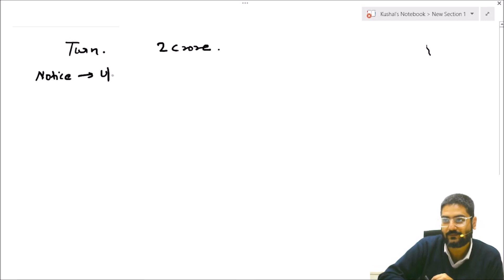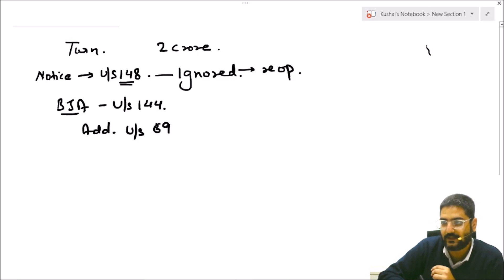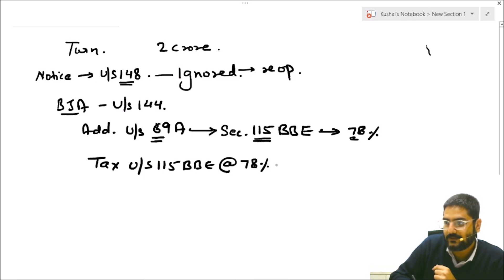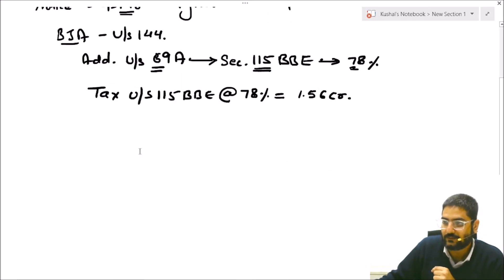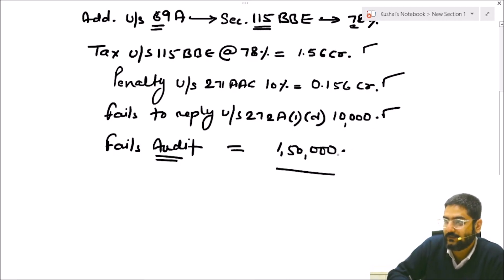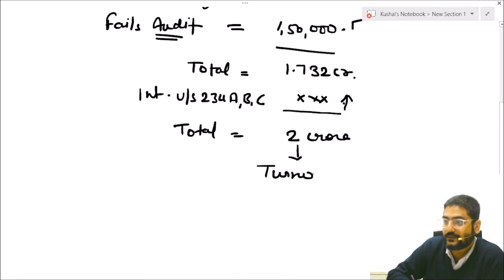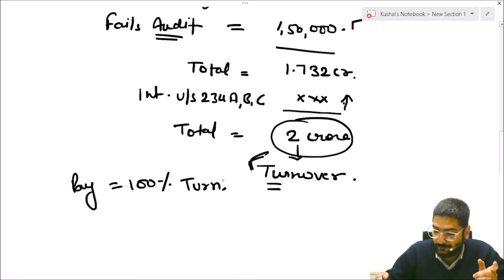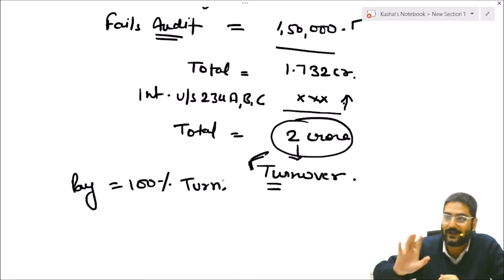Save Crores of Your Hard Earned Money | Consequences for non-compliance of Income Tax | CA Kushal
Save Crores of Hard Earned Money of Your Business | Consequences for non-compliance of Income Tax.

Income Tax Act, 1961 (Indian Law) is highly complicated, intense knowledge is require to interpret and understand this law, which has significant impact on lives of all of us. Entire law with circulars, clarifications, rules runs into thousands of pages. With the mission of making Income Tax Act, 1961 understandable in simple manner we have endeavor to continuously generate content that create values to many. Purpose and intent of this channel is to make knowledge of income tax law reachable to maximum tax payers, students, chartered accountants, company secretaries, cost accountants, advocates, etc

CA Kushal Soni and his team work tirelessly day and night to generate content that is useful to many people. CA Kushal Soni is a sincere student and keen learner of technicalities of Income Tax law.

You can send your income tax questions at comment box of this video or at our
We would feel great if you help us in improving, your valuable feedback would take us to new heights. Also send your feedback to above communication channels.

This channel and all its contents are sole copyrights of CA Kushal Soni.